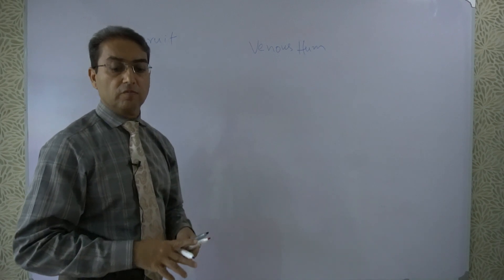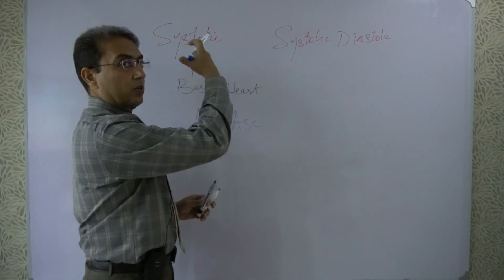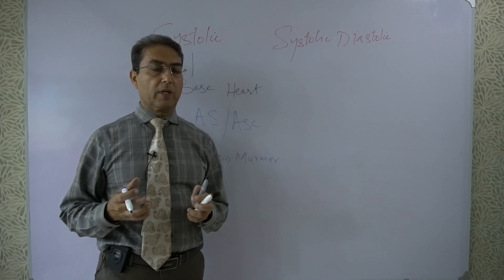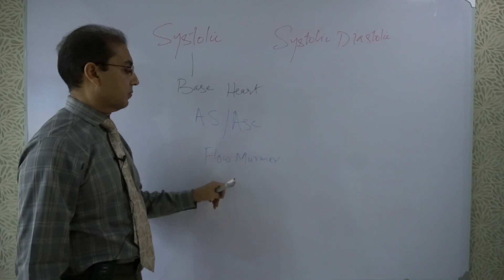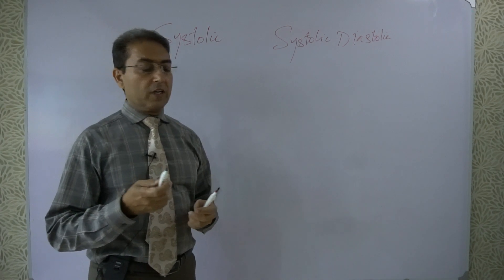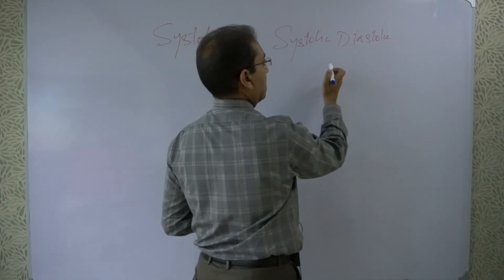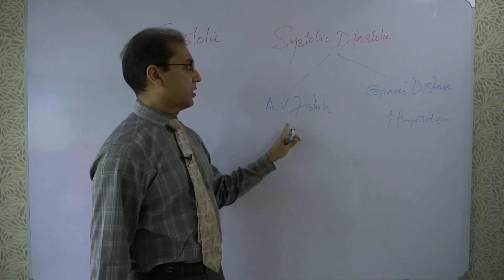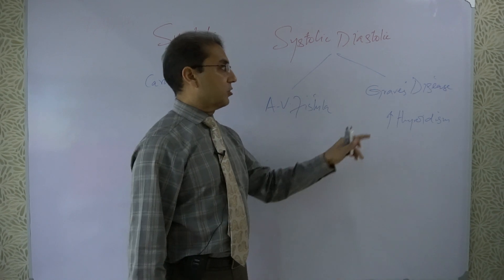Professor Muhammad Imran lectures internal medicine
Announcing the first part of a lecture series designed to help undergraduate level students of Medicine and all professional workers of the Health field. Whether you are struggling to study for your proffs or just want a quick revision of concepts, we have you covered! This is an opportunity to learn everything you want related to internal medicine in the comfort of your home.